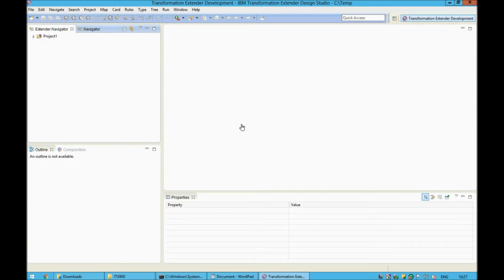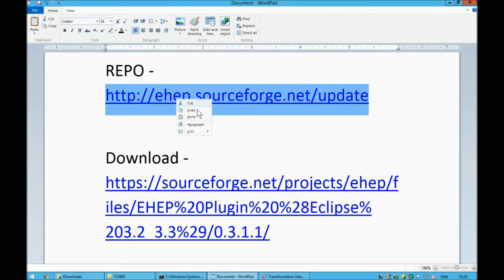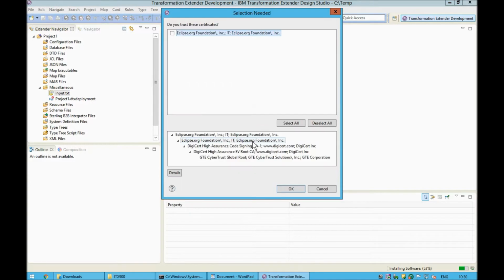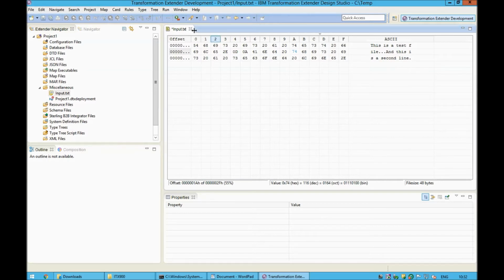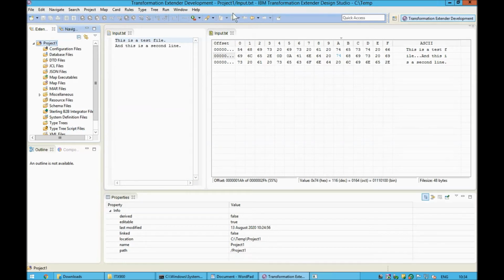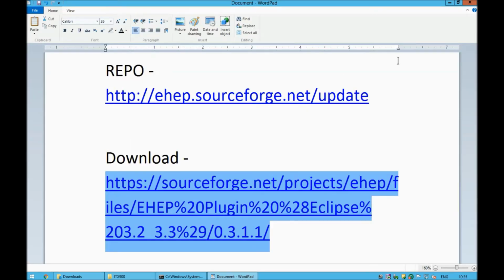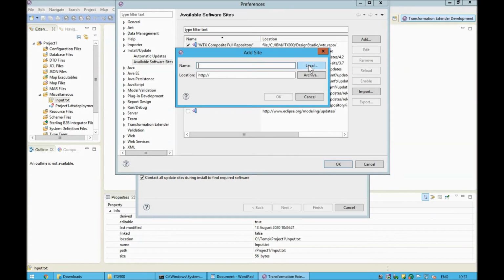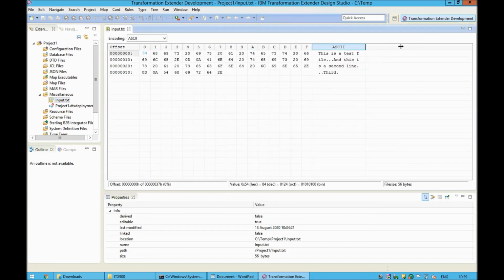Installing a Hex Editor in the ITX Design Studio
A quick tutorial on installing the Eclipse Hex Editor Plugin (EHEP) into the IBM Transformation Extender Eclipsed based Design Studio.  Links used in video are below: